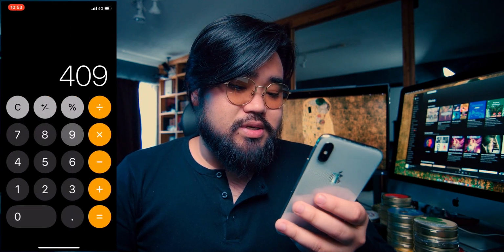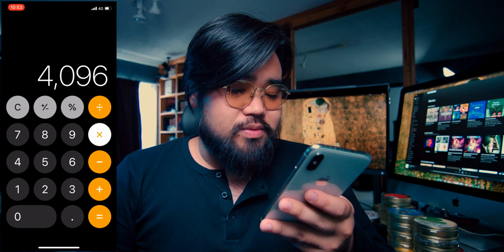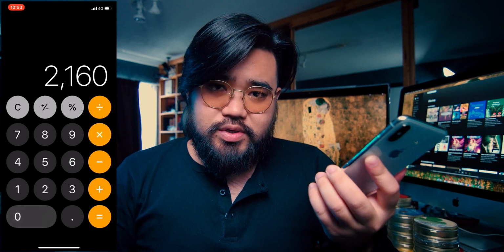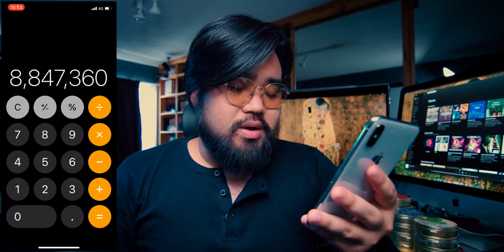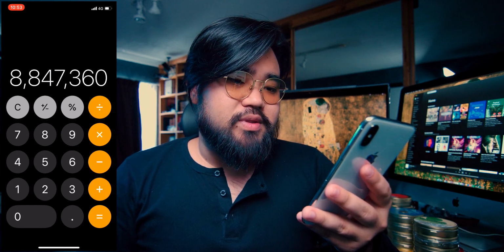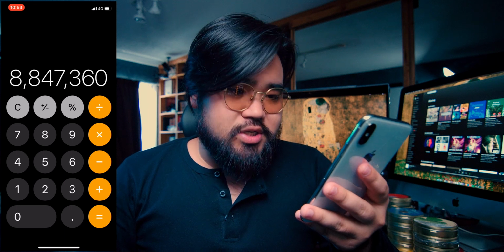How many Mega Pixel Do we need to shoot 4K?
Learn how to use Davinci Resolve& Another Program

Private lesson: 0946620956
(Skype : DustyHueRoomColourLab)

About me,
Sothorn Jinn Chudpimai
DaVinci Resolve Advanced Certified Trainer by BlackmagicDesign
Film Instructor at Creme Academy Thailand / RangsitUniversity / DustyHueRoom